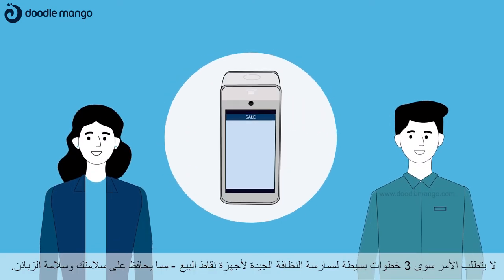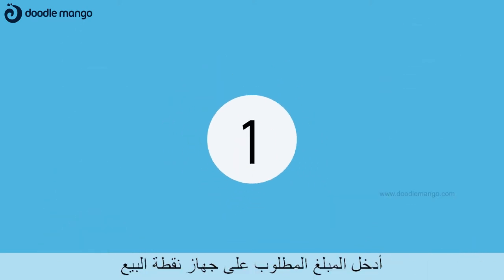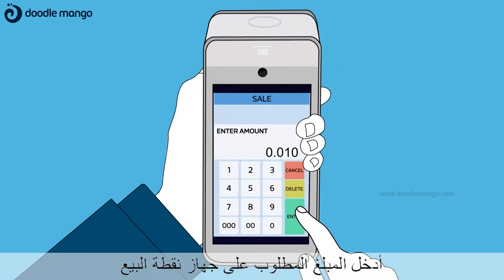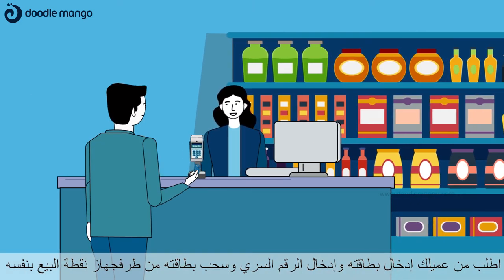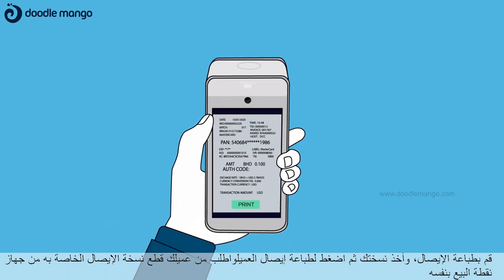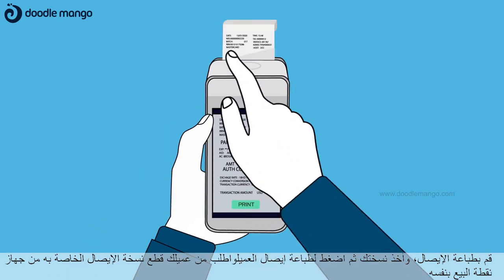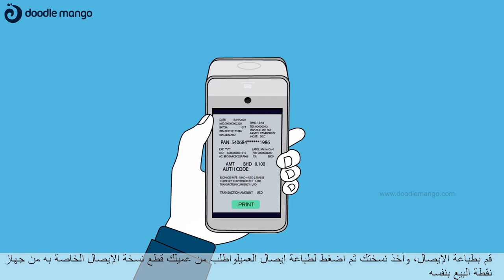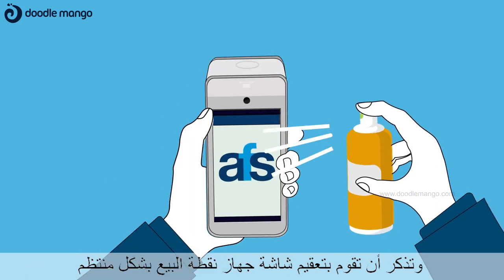AFS Best Hygiene | 2D Explainer Video | Doodlemango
We, DoodleMango created another video for the POS machine that helps you understand the hygienic activities that you need to initiate and follow in this pandemic era. Have a look at our video that educates the hygienic measures you need to take while using a POS machine.